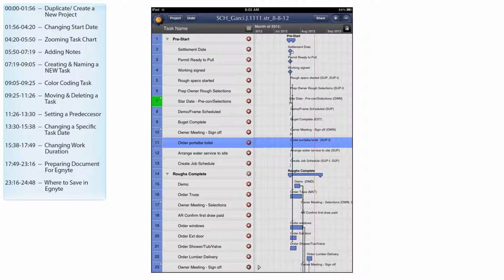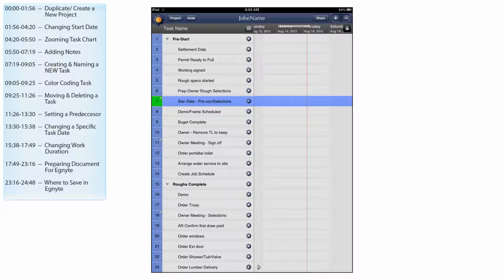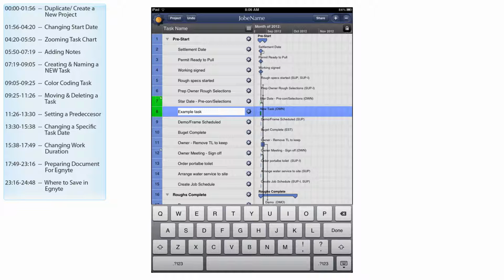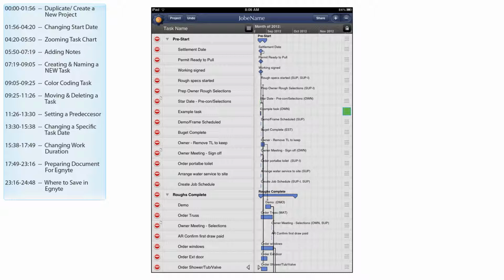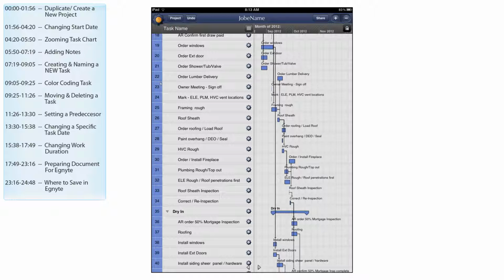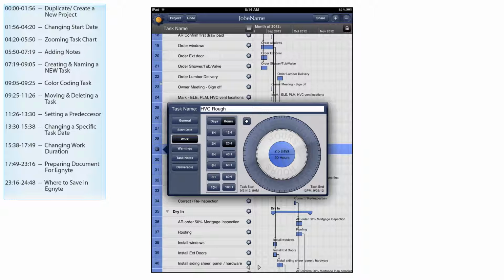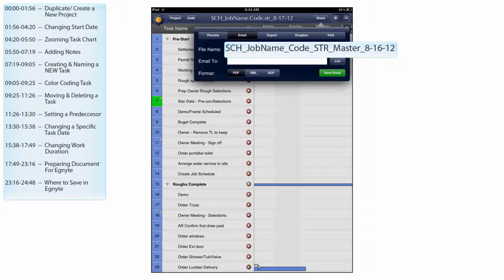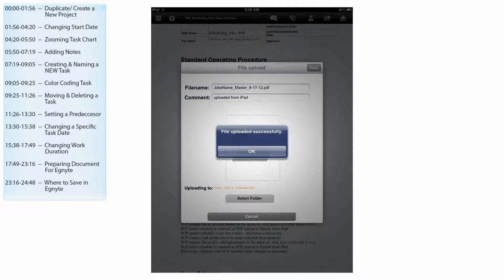Structure Scheduling Tutorial